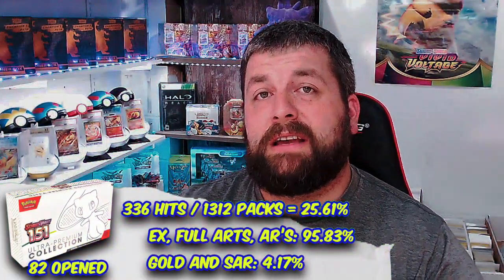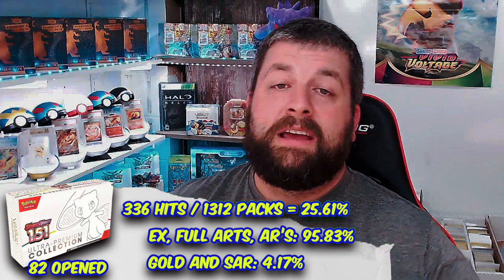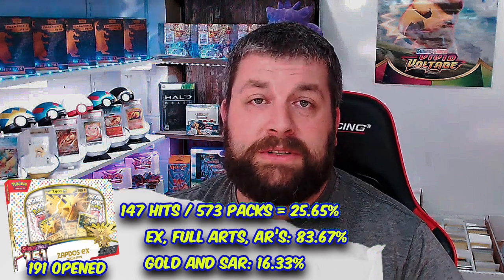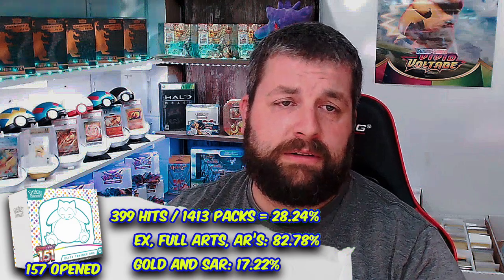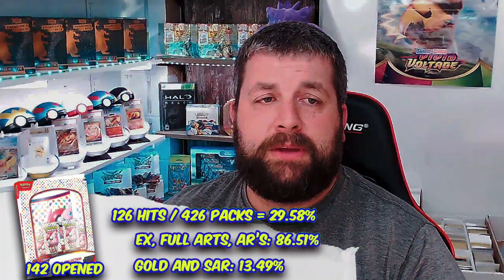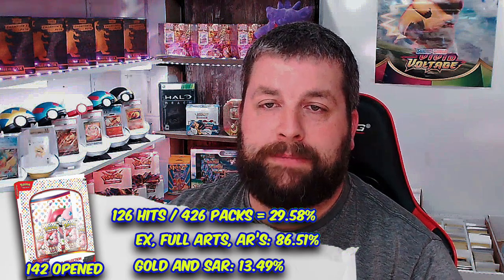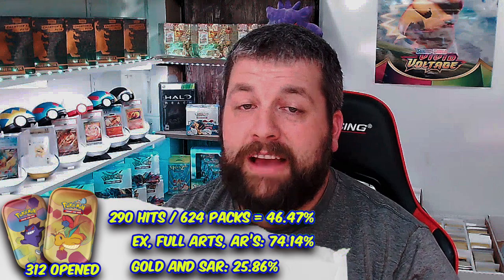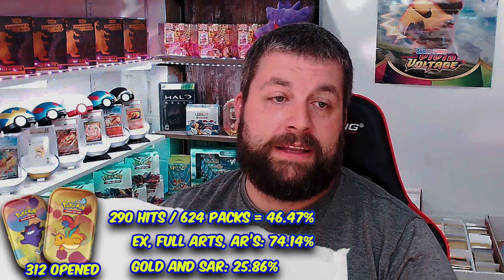THE HITS ARE OUT THERE, Best Pokemon 151 Products to get the hits!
Pokemon 151 is in full release now and have you ever wondered which products gets you the most bang for you buck? We I watched hundreds of Pokemon 151 openings to find out which products has the best hits. Will it be the Pokemon 151 UPC or the Pokemon 151 ETB? Join me today as I show you which Pokemon 151 product is the best!

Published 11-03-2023